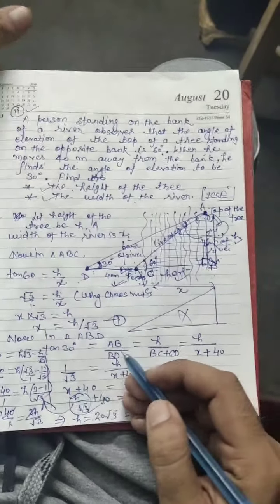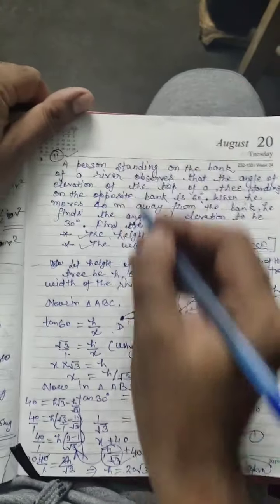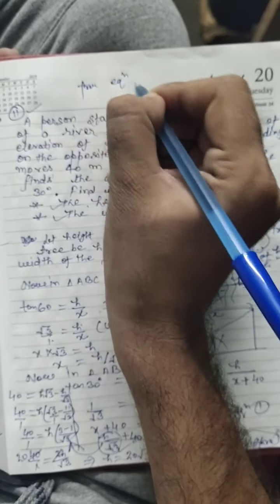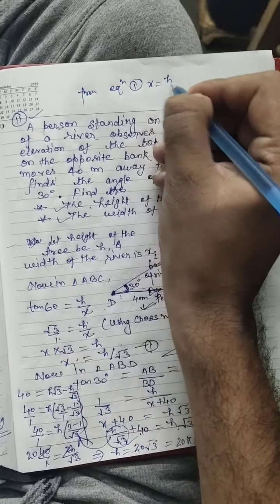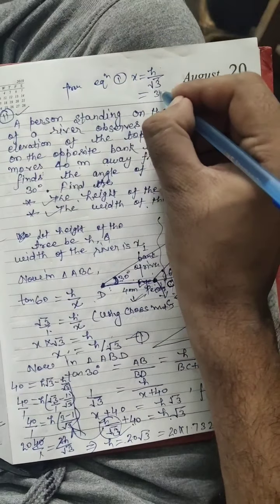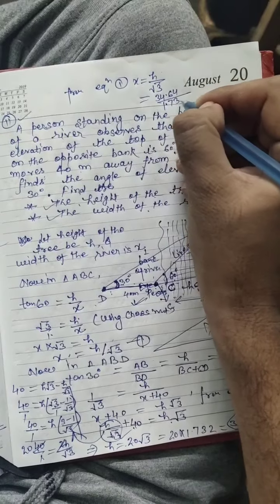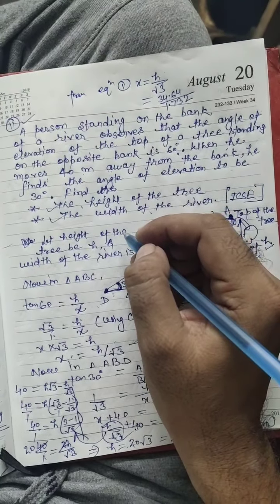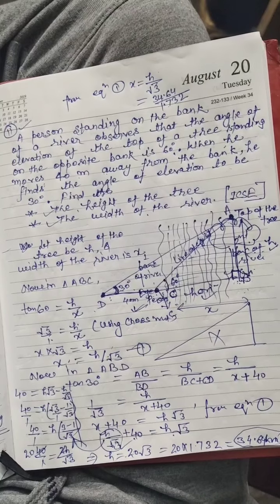Height & Distance Part 4